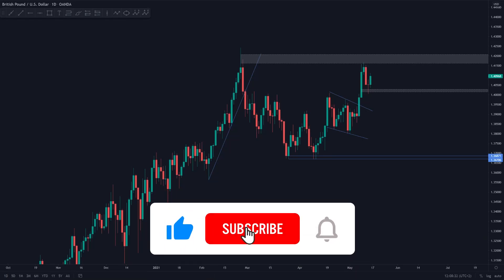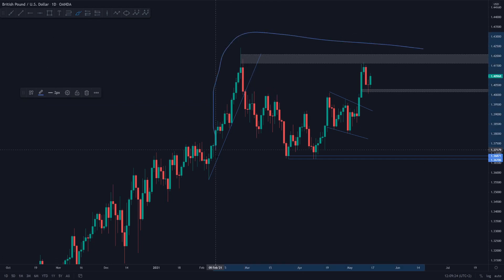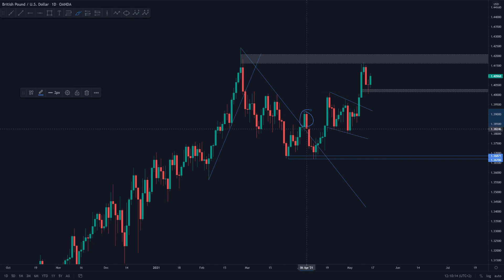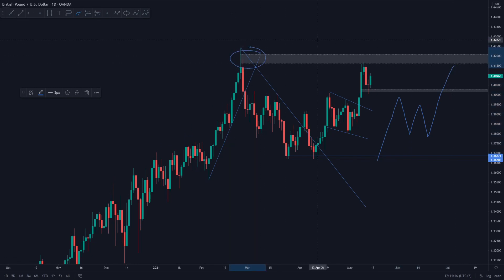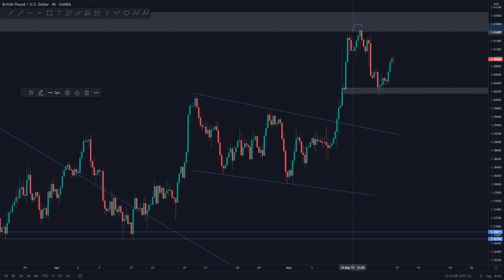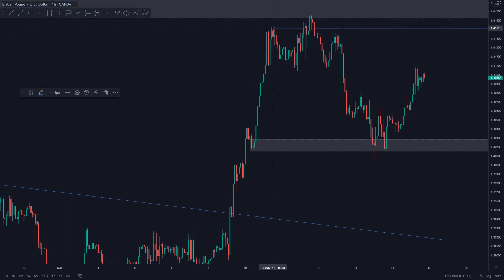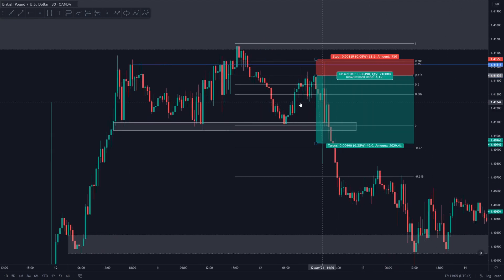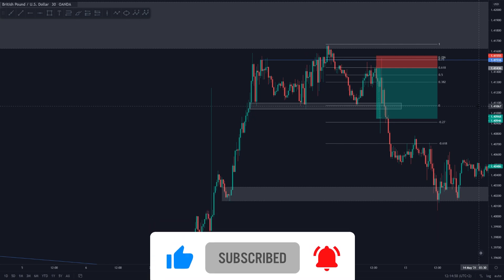Trade Of The Week | +4% Trade Explained (GBP/USD) | EP4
GBPUSD Trade Breakdown (+4%)

In this mini series i am going to go over my favourite trade of the week. Make sure to ask any questions you have in the comment section below. If you have any other questions in regards to day trading or the the financial markets in general, submit a comment in the comment section below or reach out to us through Instagram!

Want our team to teach you how to become a profitable trader?

Want to receive free daily forex & index analysis?

If you require any additional assistance in understanding the trading concepts explored in this video - make sure to leave your question in the comment section and a member from our team will get back to you!